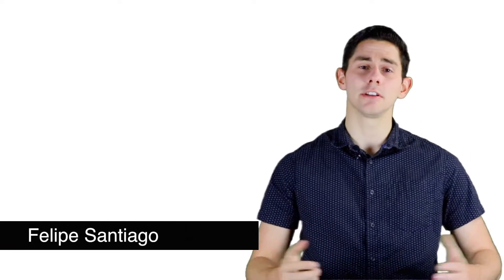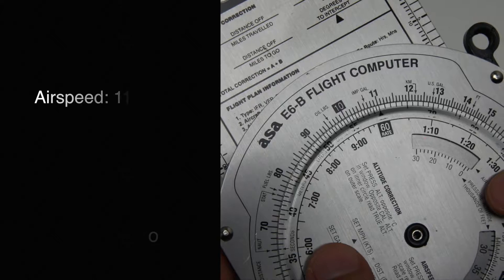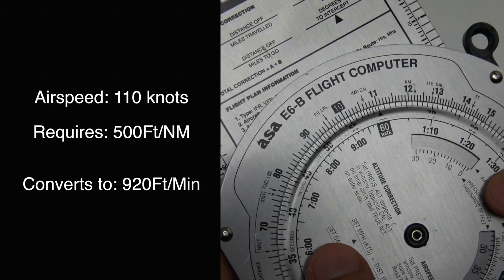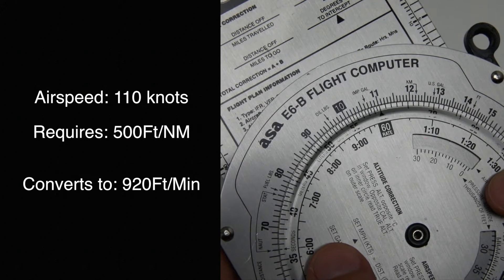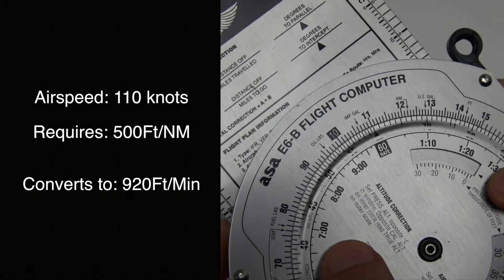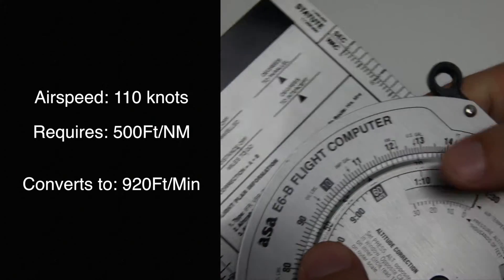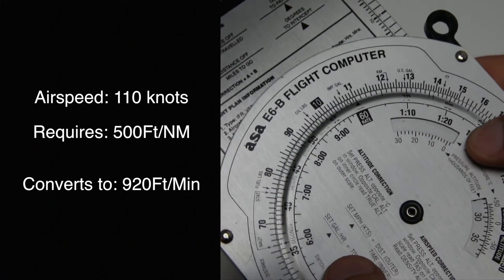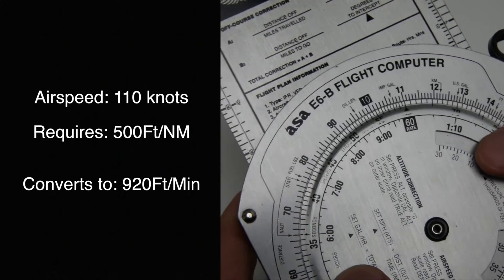Tutorial | E6B Flight Computer (Ft/NM to Ft/Min) | Lesson# 10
Easy tutorial on converting Ft/NM to Ft/Min using a E6B Flight Computer.